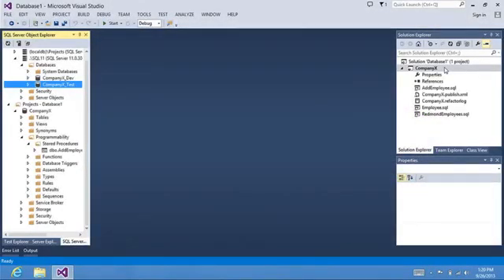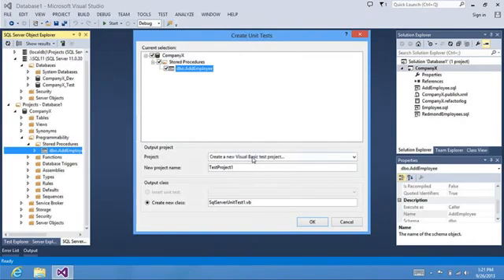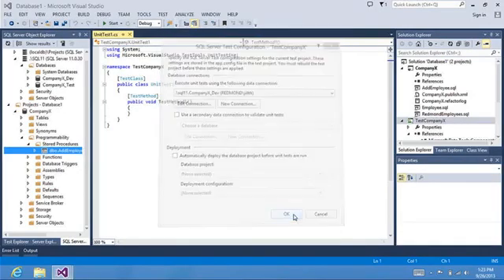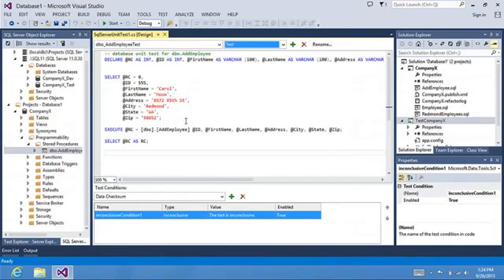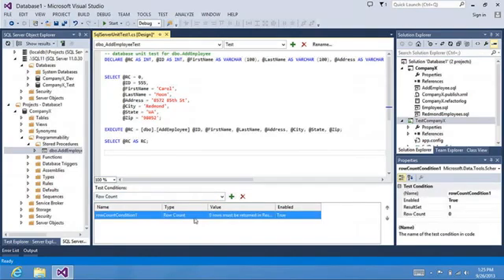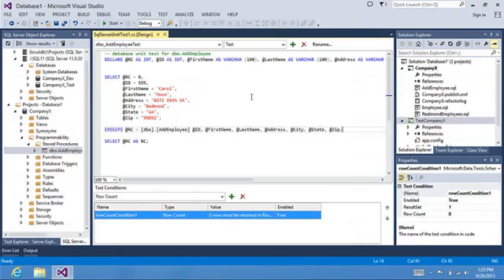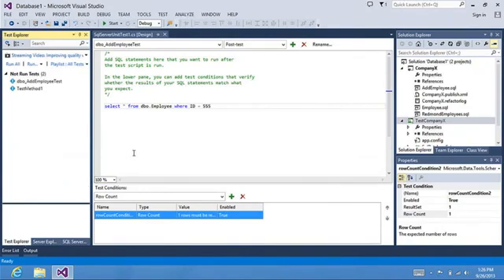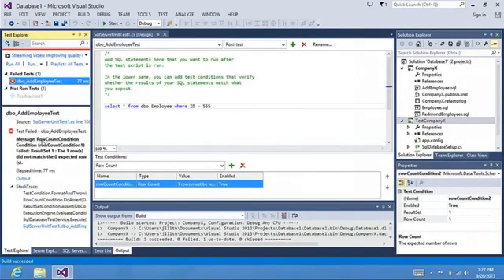Unit Testing for SQL Server Database Projects with Visual Studio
Learn database testing concepts, database testing basics and how to perform database testing manually with this database testing tutorial with examples in SQL Serve
The Database Table

The Sample Stored Proc
create proc entrytest
   @id                           Int  = NULL   ,
   @Name                         VARCHAR(50) = NULL   ,
   @City                          VARCHAR(50)  = NULL
   as
 INSERT INTO emptb1
 VALUES
go
Run Stored Proc
exec entrytest
 @id   =1 ,
  @Name ='Peter' ,
   @City ='pune'
   go
The Unit test ( Test Condition = Row Count = 0 and later 1)
DECLARE @RC AS INT, @id AS INT, @Name AS VARCHAR (50), @City AS VARCHAR (50);
SELECT @RC = 0,
       @id = 3,
       @Name = 'peter',
       @City = 'pune';
EXECUTE @RC = [dbo].[entrytest] @id, @Name, @City;
SELECT @RC AS RC;

The Unit test ( Pre Test Condition = No Condition)
delete from dbo.emptb1 where id=3
The Unit test ( Post Test Condition =Row Count = 1)
select * from dbo.emptb1 where id= 3